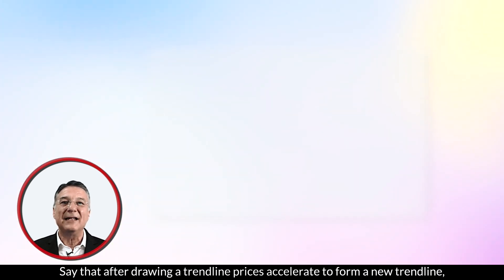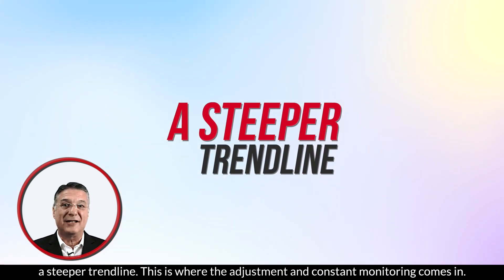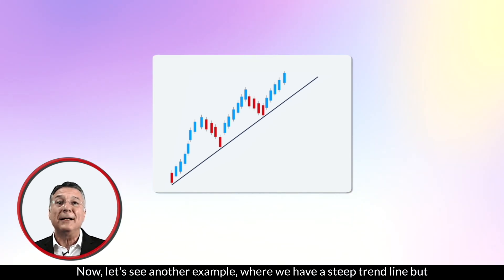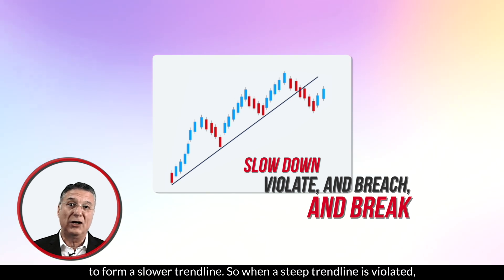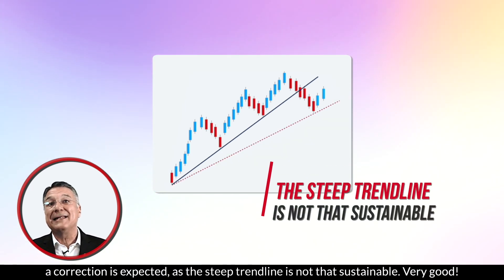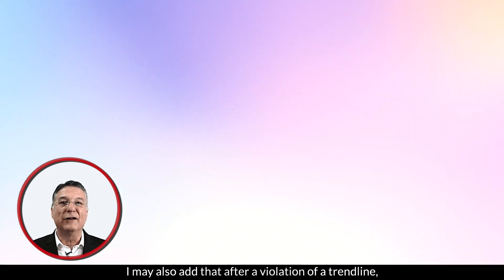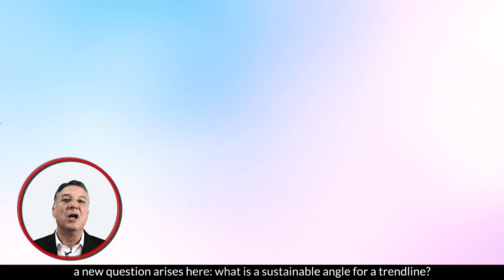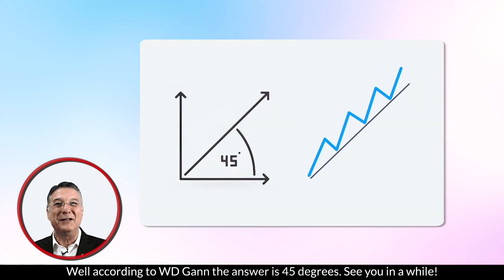The Best Slope for a Sustainable Trendline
Of course, nothing is written in stone, and constant monitoring and adjustment are required.
The fact that we drew a trendline does not mean that prices will indeed reach 100%.
This is very important to understand. The slope of the trend may change at any time no matter what, and hence the trendline needs to be adjusted to reflect the new rate of ascending or descending.
For example, the trendline may become steeper or slower.
In the following example, the trendline labeled as 1 has been proven to be slow as prices accelerated and formed a new steeper trendline.
As a result, I am sure you will agree that we need to adjust the trendline.

The new trendline labeled with the number 2 is steeper, but is it sustainable?
Let’s take a look at an example.

This time the original trendline eventually turned out to be too steep, and instead, the slower prices formed a slower or flat trendline.
The new trendline labeled with the number 2 is drawn to reflect the new slope of the trend.
When a steep trendline is broken, usually a correction will be in place, and a new trend will follow at a less steep angle, and I may add more sustainability.
Of course, we cannot exclude a reversal or a trading range after a trendline violation.

In a nutshell, steep trendlines are easier to be violated.
Of course, a new question arises?
What is the best slope?
Well, according to W. D. Gann, the 45o degree angle is ideal for a sustainable trend, but this is another topic in its own right!